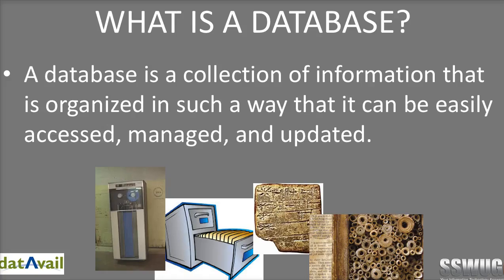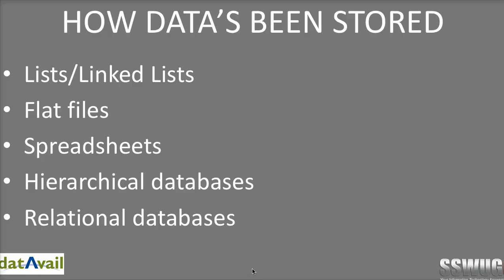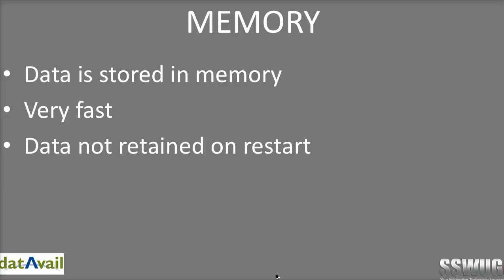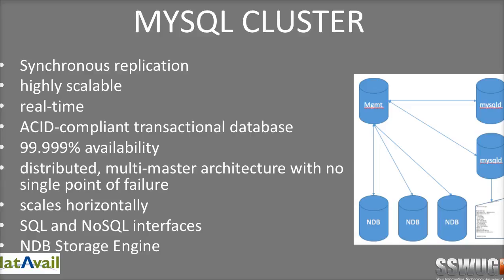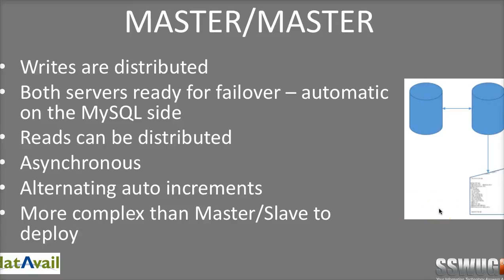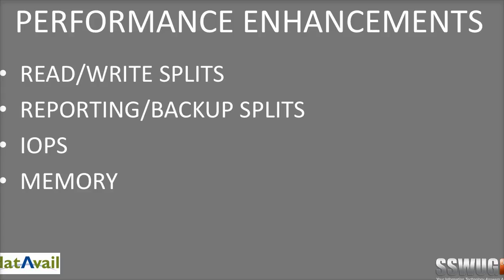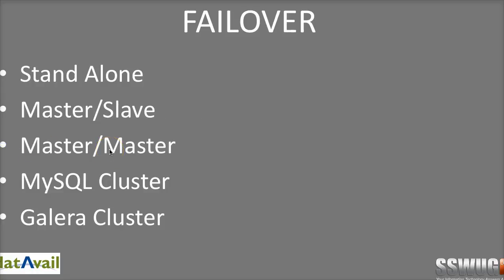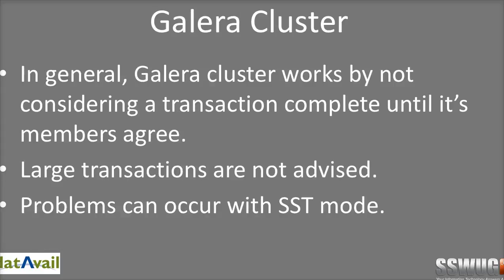MySQL Architecture Options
There are several common architecture configurations for MySQL that need to be evaluated when determining which one is right for you and your business. In this presentation, presenter Charleste King will discuss what the concerns and pain points are for databases, and MySQL in particular.